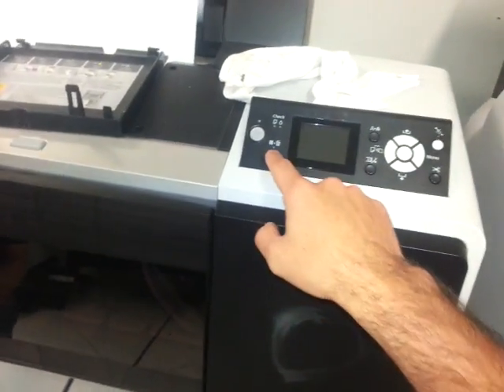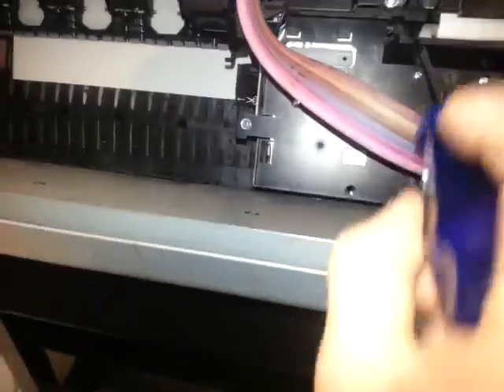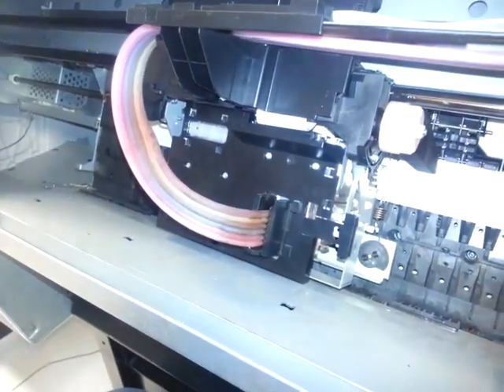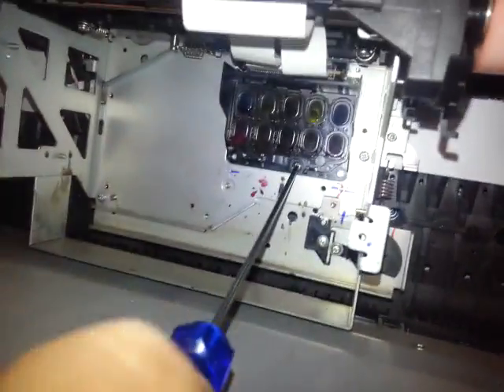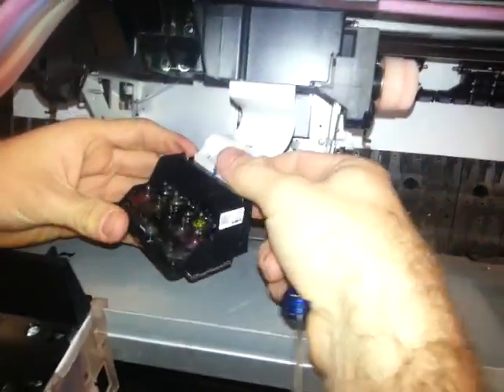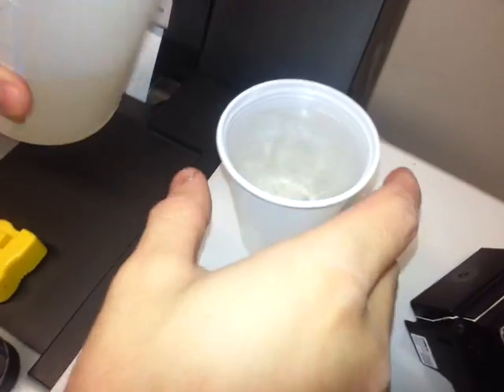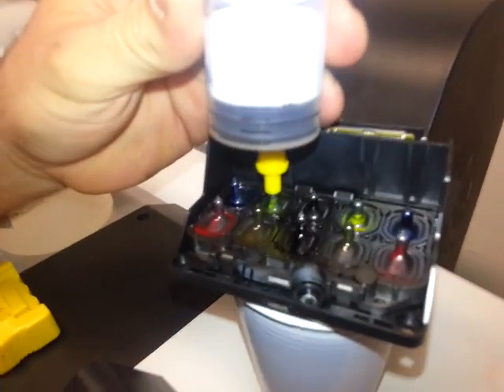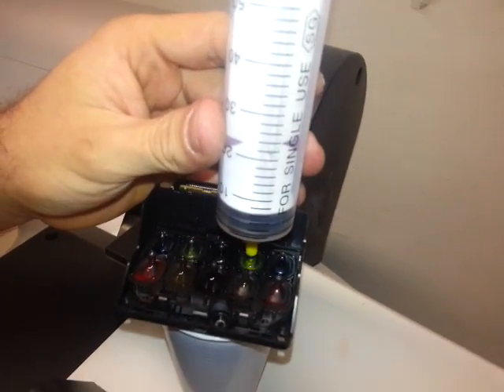Epson 9700 - Removing and Cleaning the Print Head